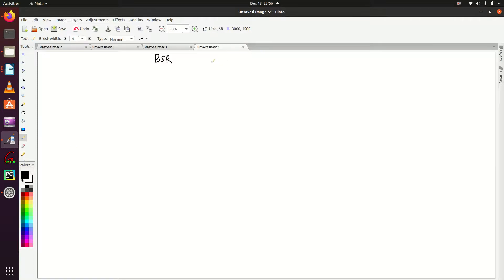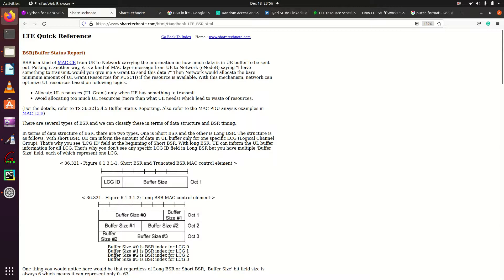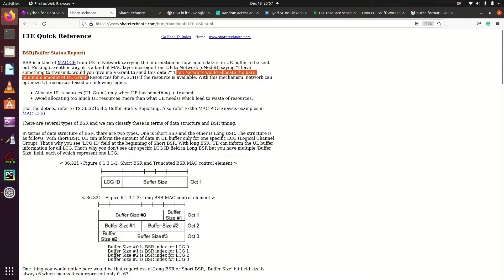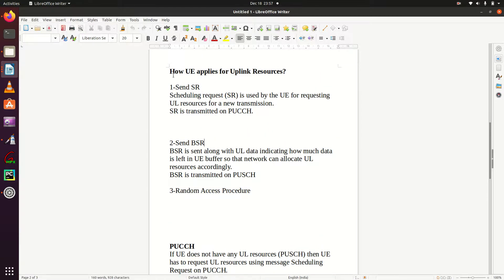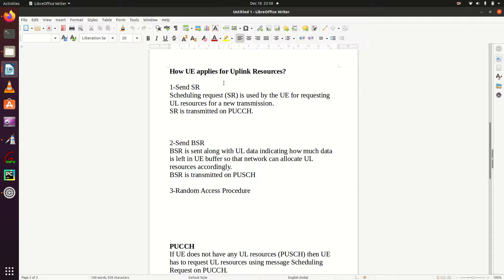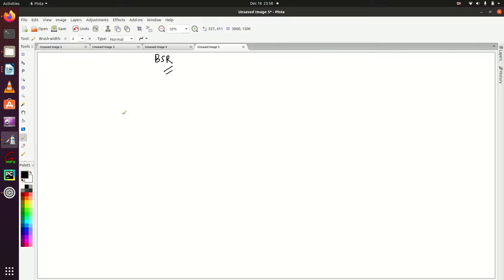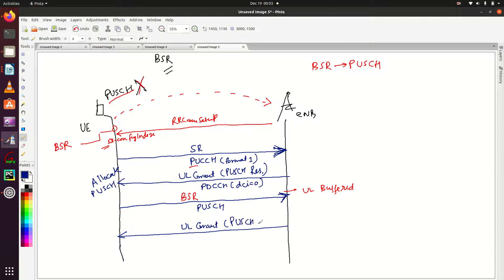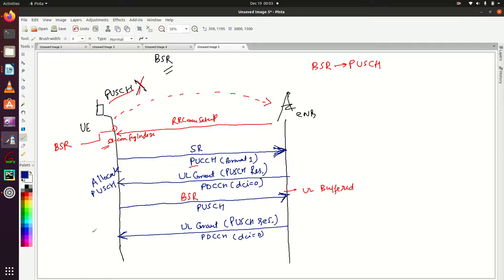SR_BSR_pucch_pusch_part3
In this tutorial of LTE, below topics have been covered:

-SR (Scheduling Request)
-BSR (Buffer Status Report)
-Uplink Control Plane data
-PUCCH
-PUSCH